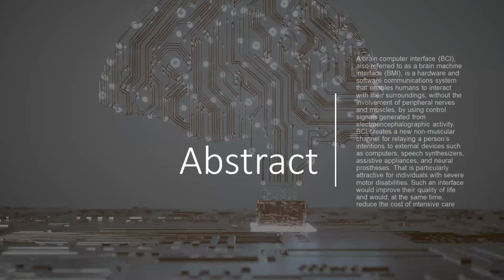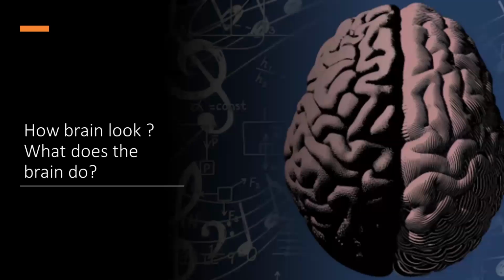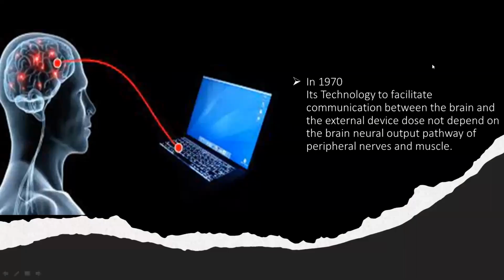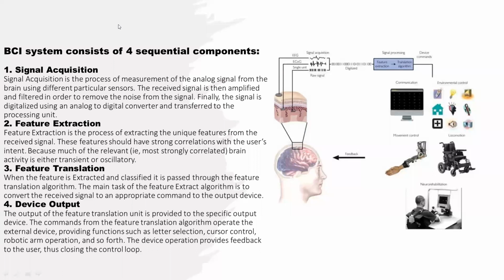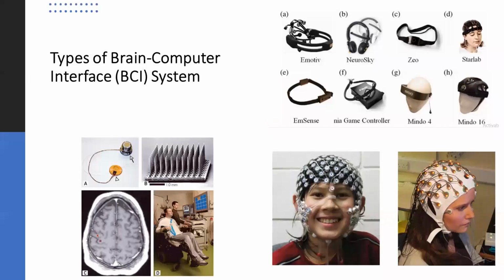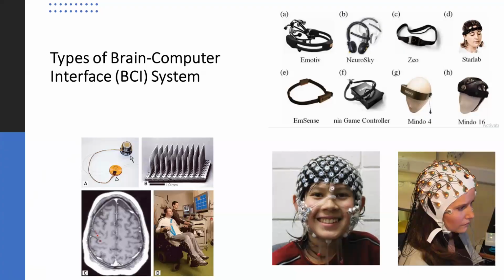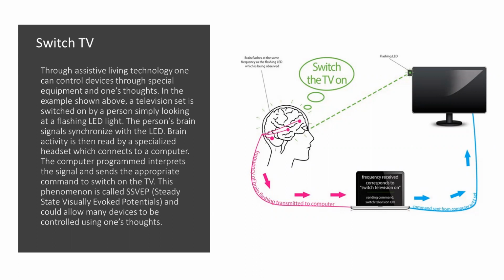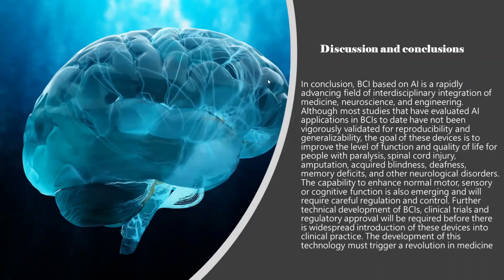Project Nerve System